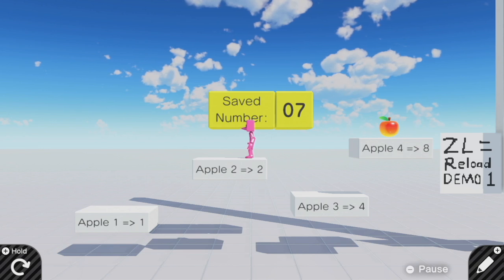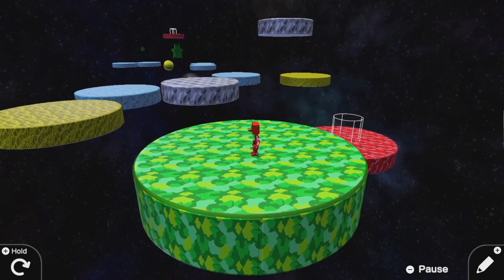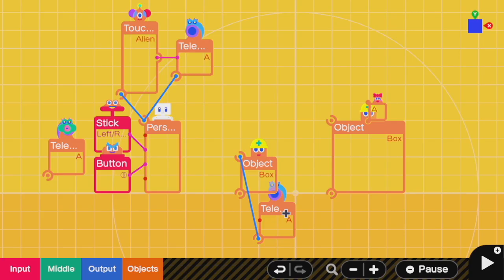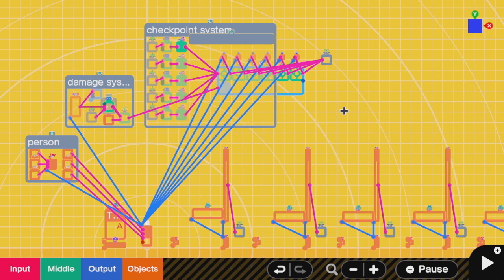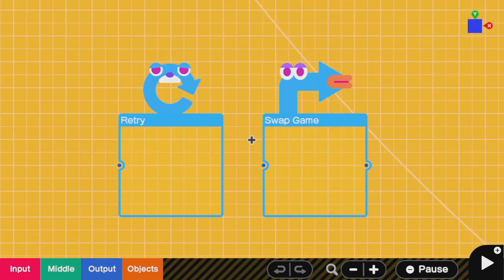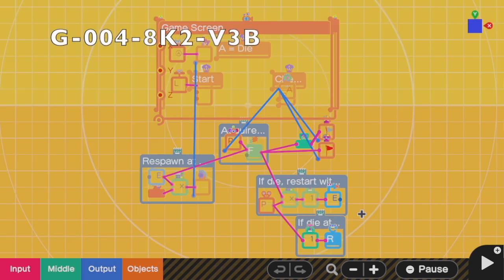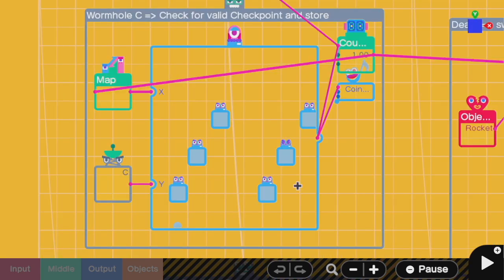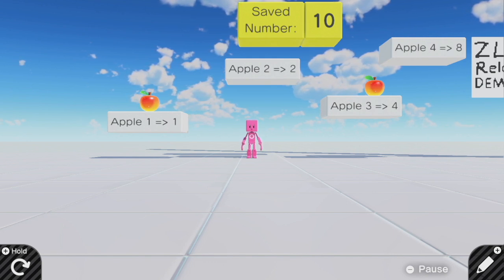How to make CHECKPOINTS 🚩 (ft. Swap Game Nodon) in Game Builder Garage (Tutorial / GBG Guide)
I show how to make FIVE different checkpoint systems in GBG, with or without Swap Game Nodon. Checkpoints included:

0:00 Intro
1:10 Picking the Right CP for YOU
2:45 Non-CP Setups
4:40 Making Teleport Fail States
6:05 Multiple CPs (no reset)
10:10 How Swap Game Works
11:52 1 CP with Swap Game
14:12 Multiple CPs with Swap Game
19:07 Outro

Example Code:
1CP Swap Game: G-004-8K2-V3B
Links: